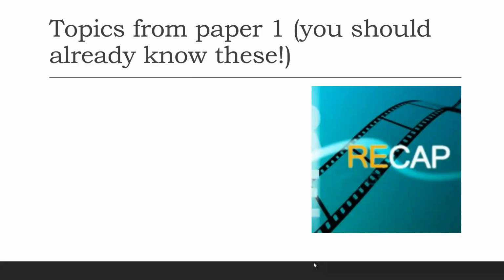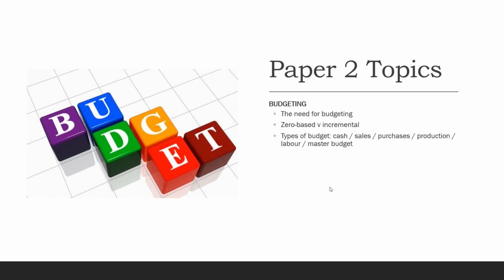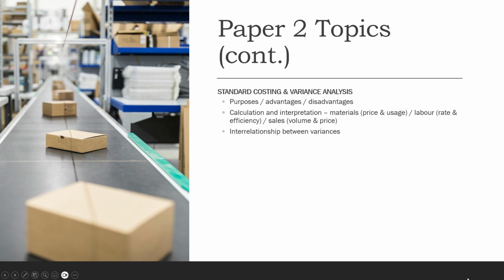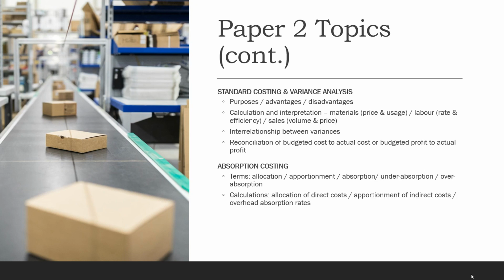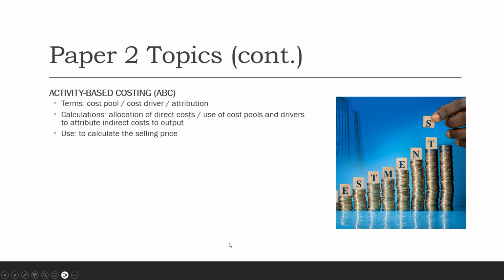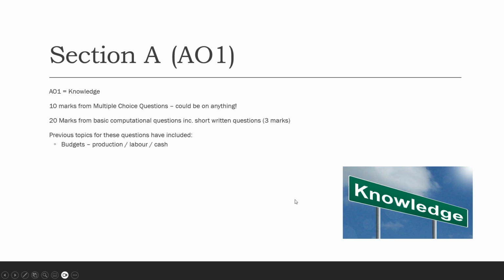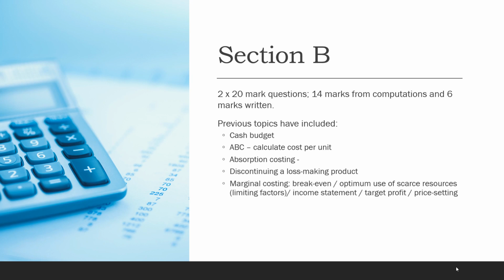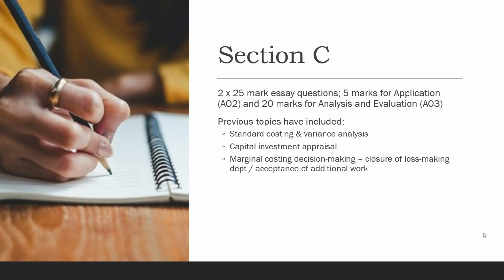How To Pass Paper 2 2023 - What To Expect on 6 June 7127/2 AQA A-Level Accounting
A reminder of the topics that could be examined in Paper 2 for AQA A-Level Accounting.